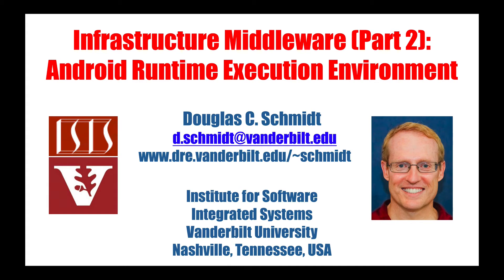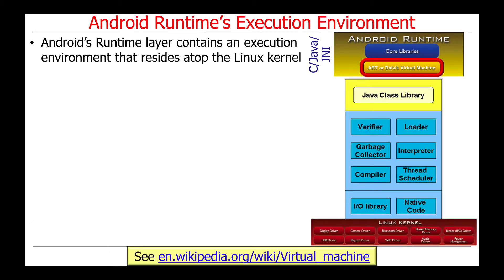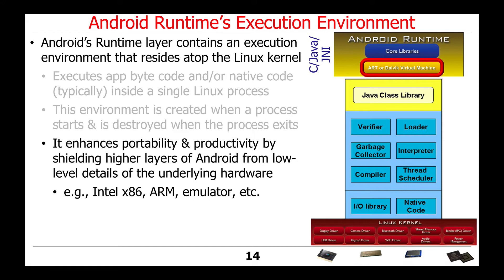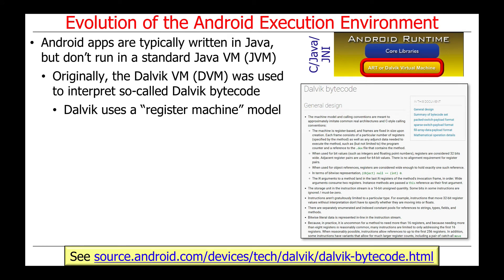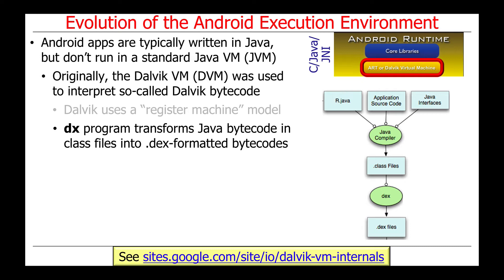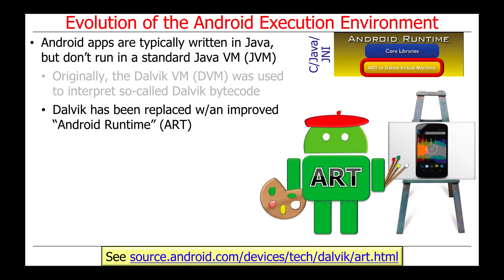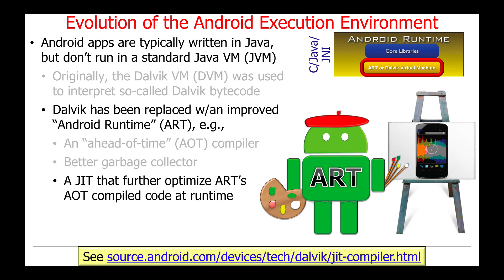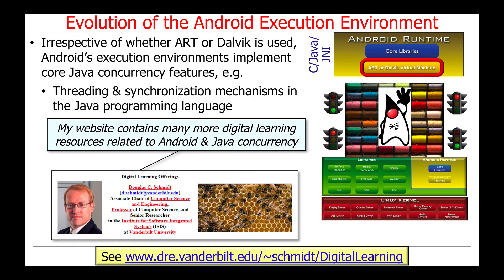Infrastructure Middleware (Part 2): Android Runtime Execution Environment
This video describes the two key execution environments supported in Android: the Dalvik Virtual Machine and the Android Runtime (ART).